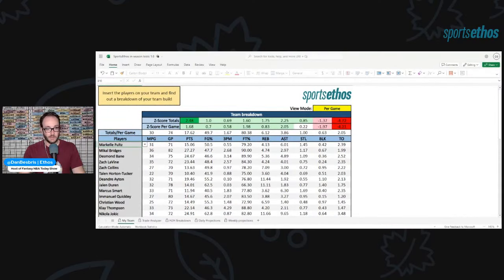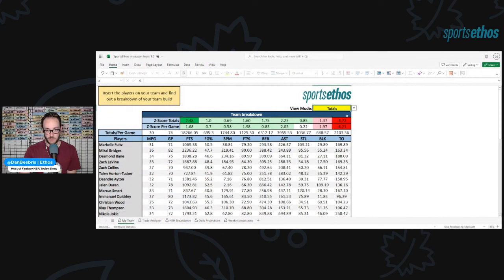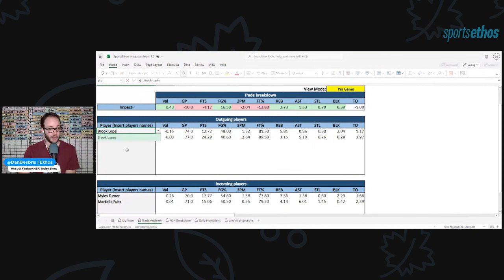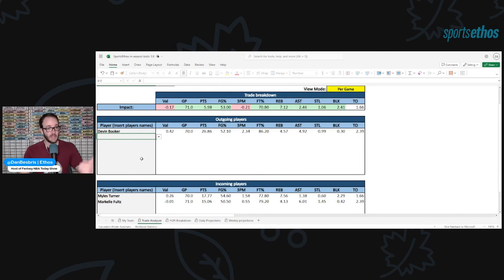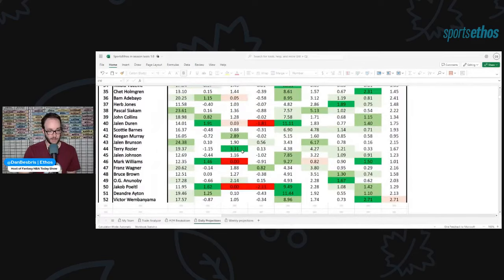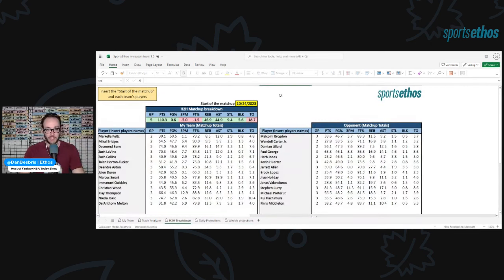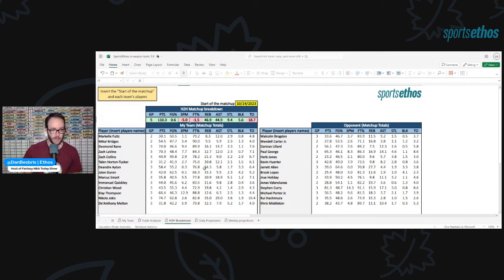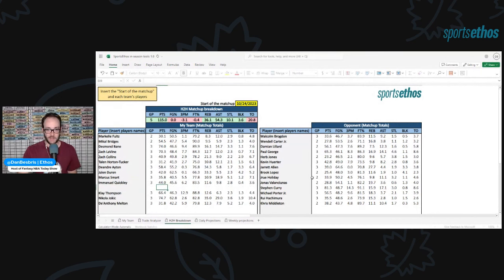Fantasy Basketball Tools Tutorial: H2H Matchup, Trade Rater, My Team, Daily & Weekly Projections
SportsEthos now has FIVE TOOLS available to premium members, and @DanBesbris drops in to show you how to access them and how to use each one as the website moves into a new age of content and tools together!